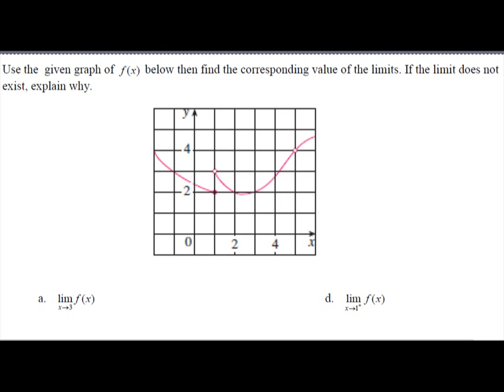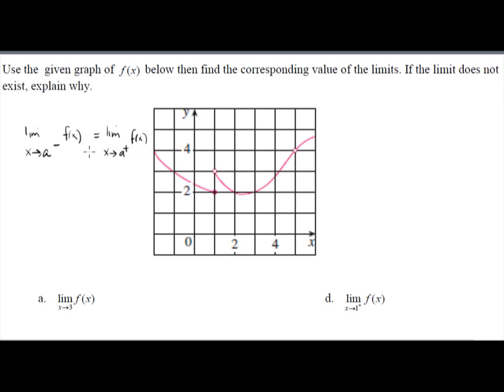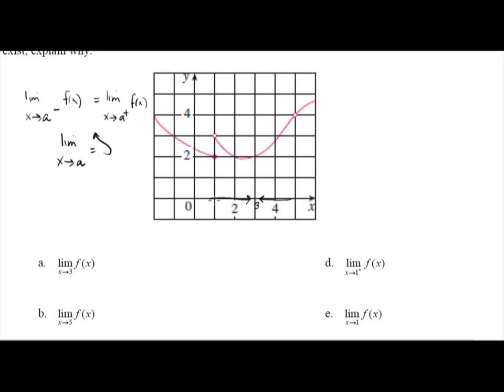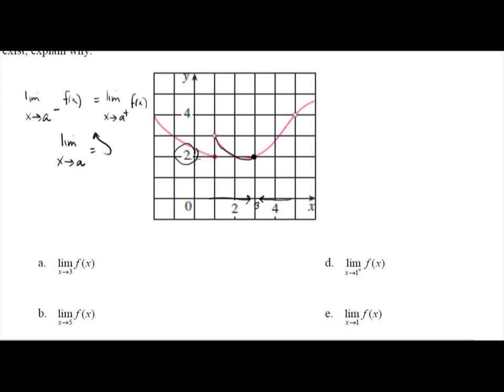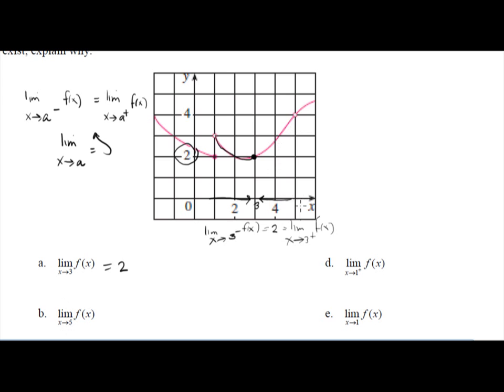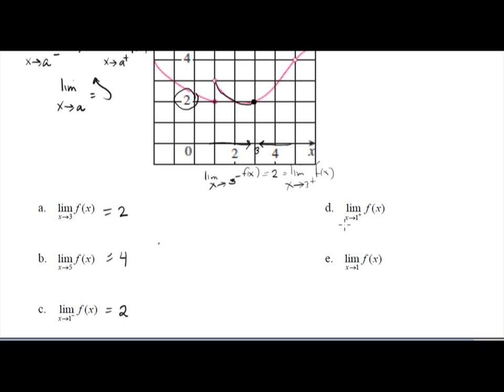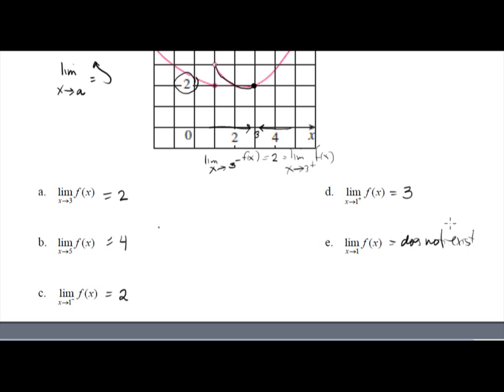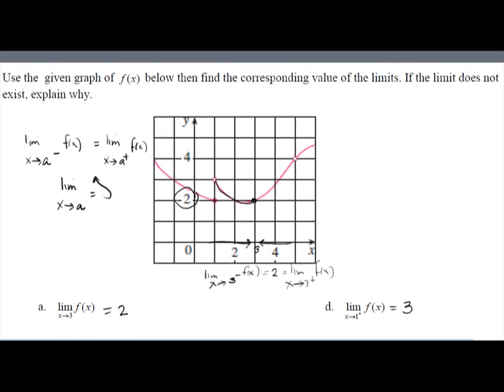Finding the Limit Through Graphs